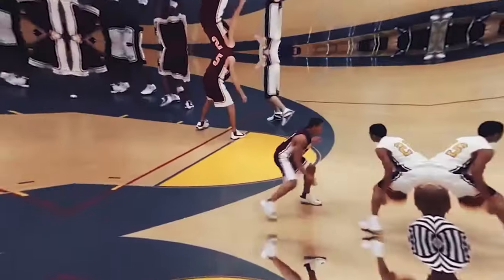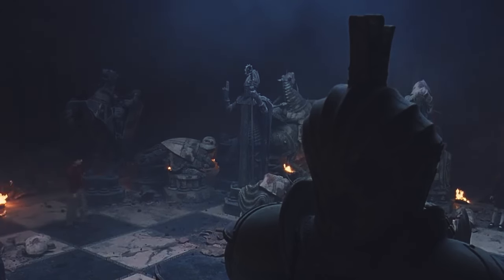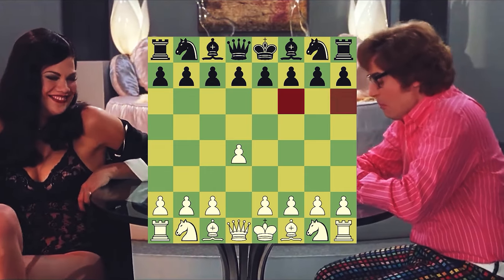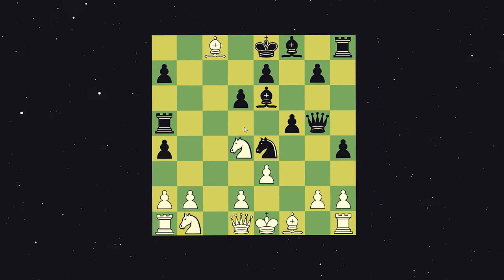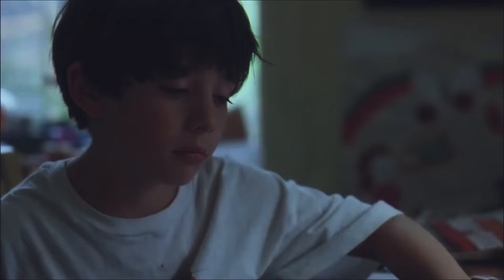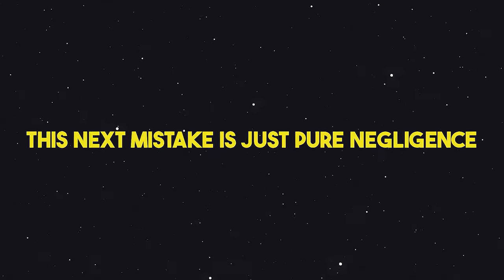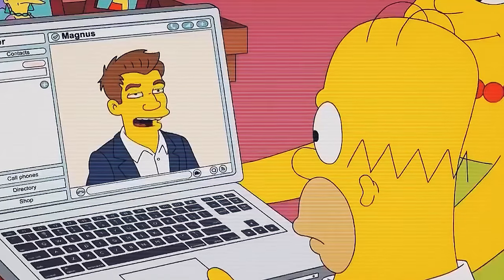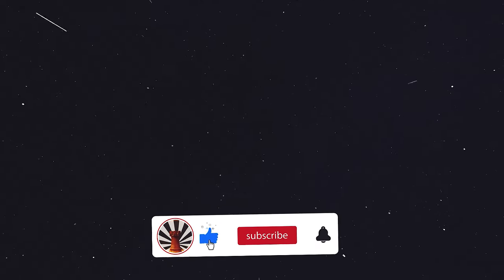5 Times Movies Got Chess WRONG!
Hollywood can't seem to get chess right in movies, here are 5 times they did HUGE mistakes!